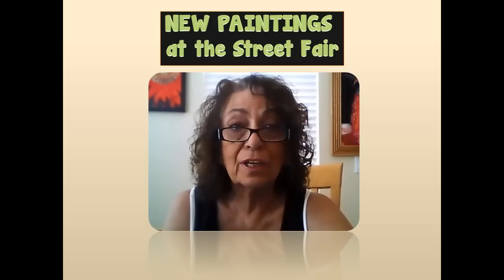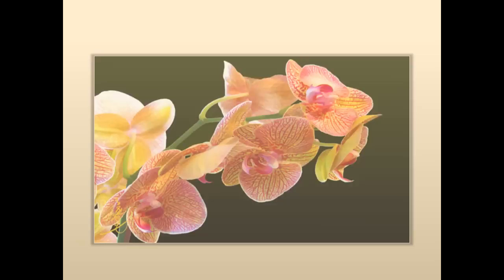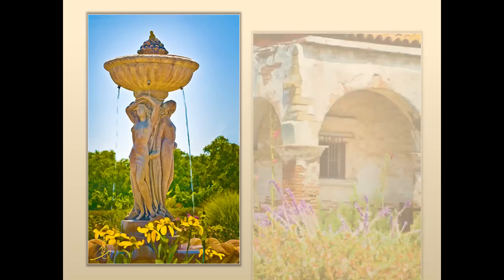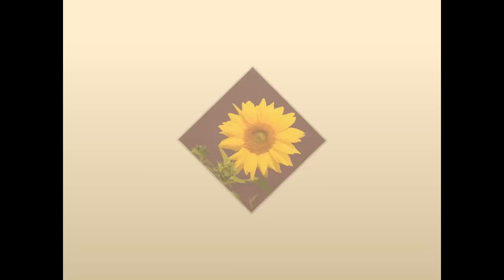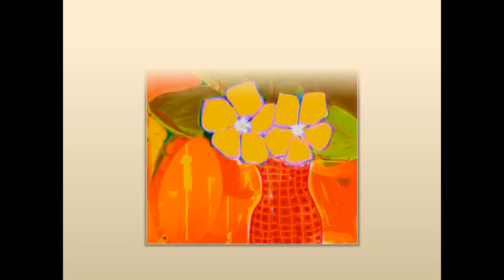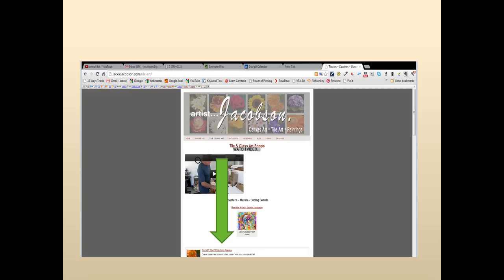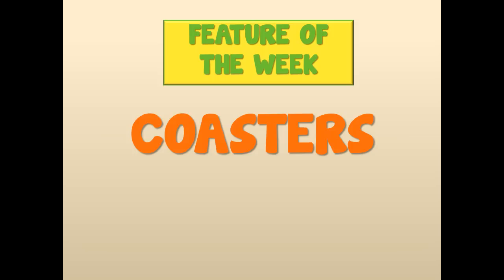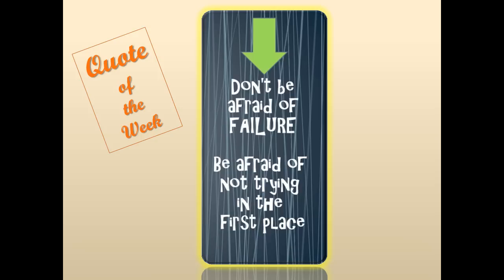New Paintings! Artist Jackie Jacobson new paintings to the street fair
New Paintings by Artist Jackie Jacobson.
This is the week
I return to the street fair this Saturday Oct 6th
4 months off was wonderful and very very productive.

I figure you probably may not be at the fair, but I want you to have the first look

Sooo...here's What's new.
The paintings  (in slide order)

Orchid Stem Long
Stargazer Wall
Orchids Long
Mission SJC Belltower Ctyrd
Left - Fountain w Sunflowers
Right = Mission SJC Arch w Flowers
Sunflower Purple Tall
Waterlily White III

SQUARES
Japanese Iris
Rose Appleblossom
CA Poppy
Sunflower Burgundy
Sunflower Purple
4-Horses
4-Teacups

Yes all these square paintings can be canvas prints and tile murals
You'll find them on the website soon.
But for now...all of the coasters are on the Coaster Page.
There you have it. Your first look at my Newest Paintings

So now...

It's time to think about your gift list.